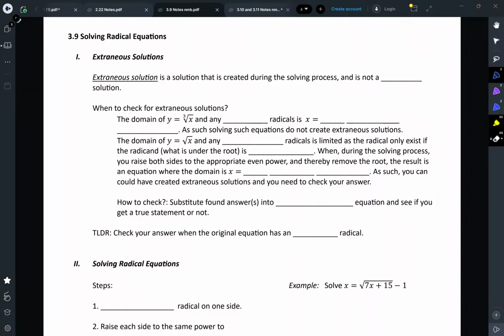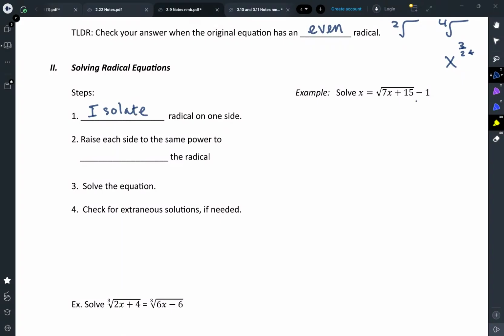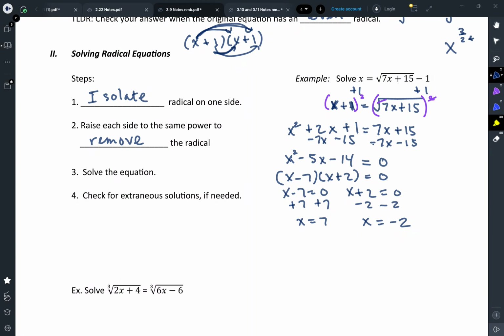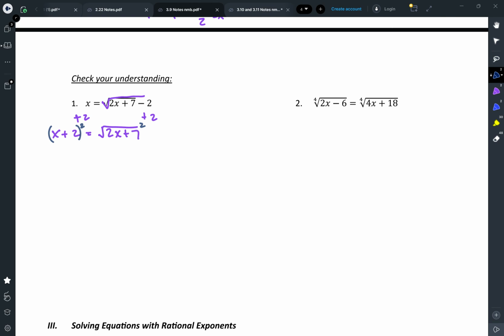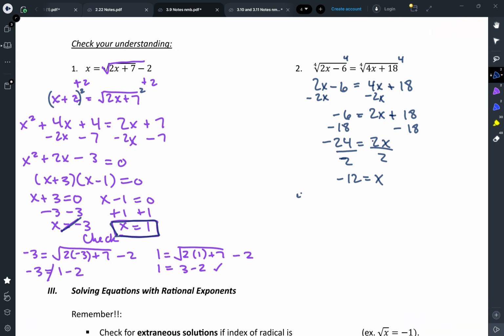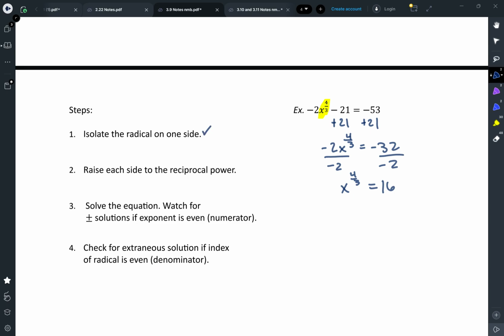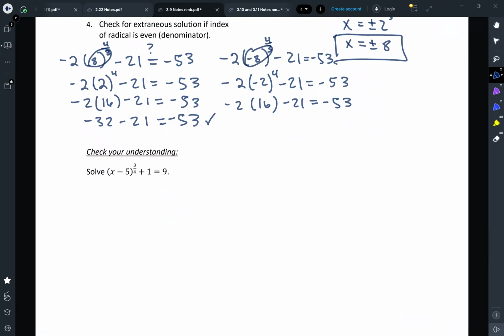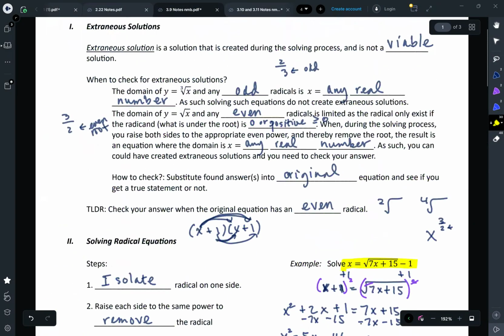Algebra II Notes 3.9 Solving Radical Equations